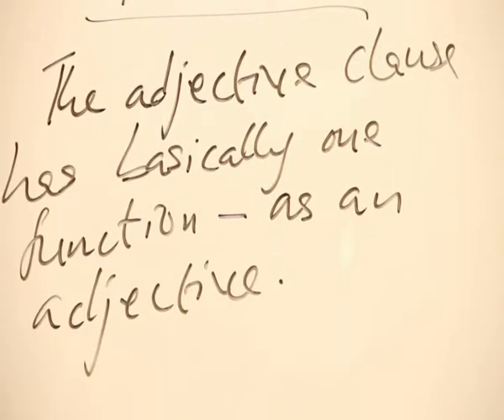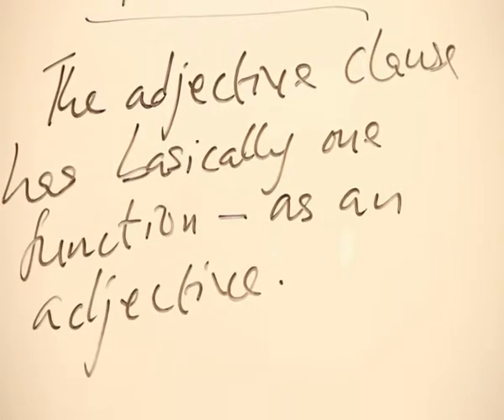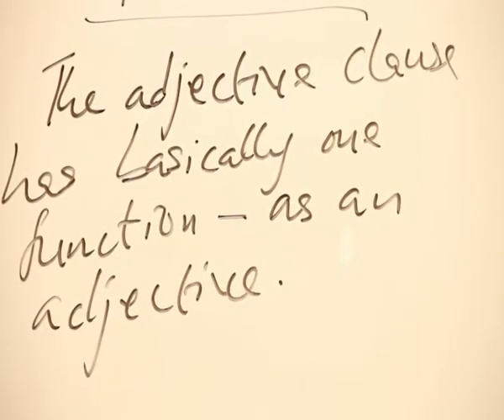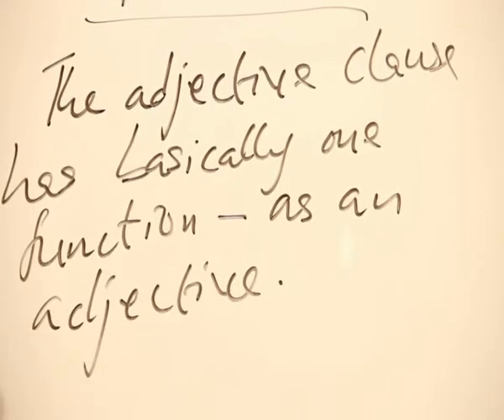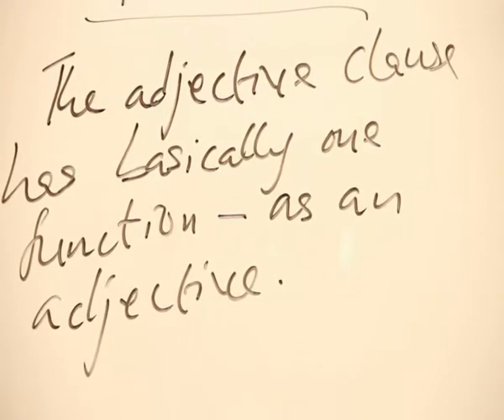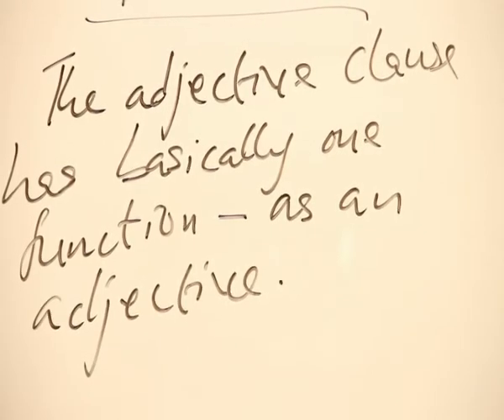THE ADJECTIVE CLAUSE PART 7